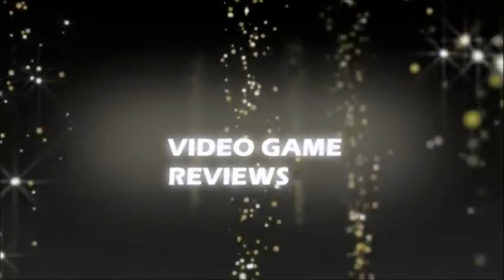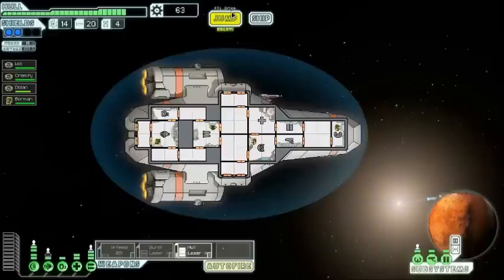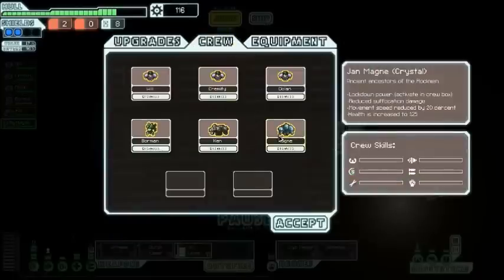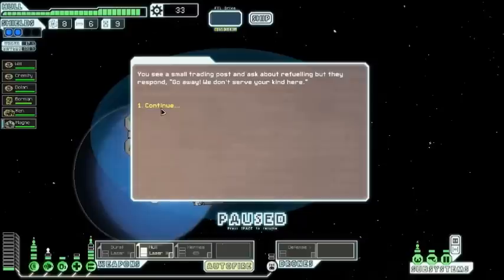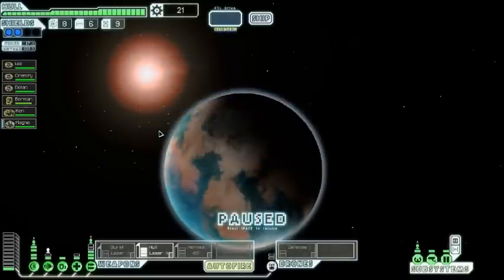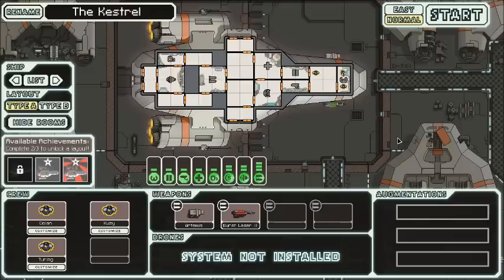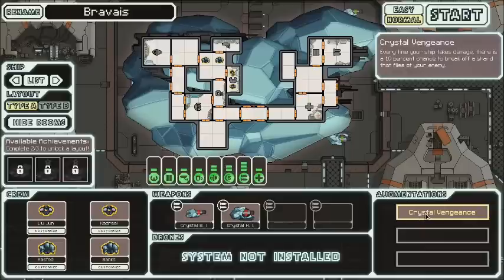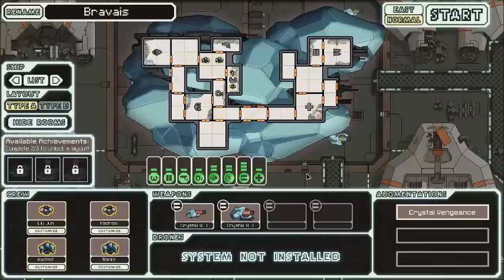FTL Guide - Unlocking the Crystal Ship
Hey guys. In this video I show you exactly how to get the Crystal Ship in Faster Than Light. Please rate, comment and subscirbe. Hope you guys like it.